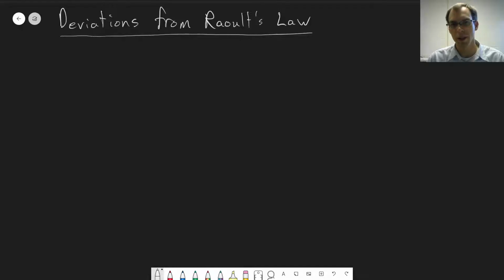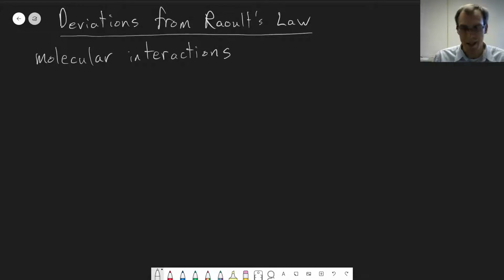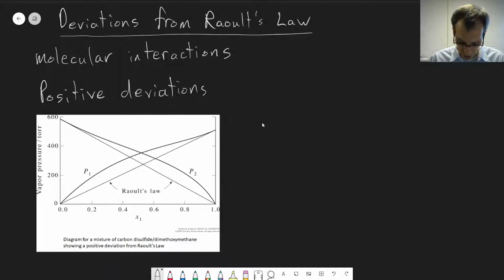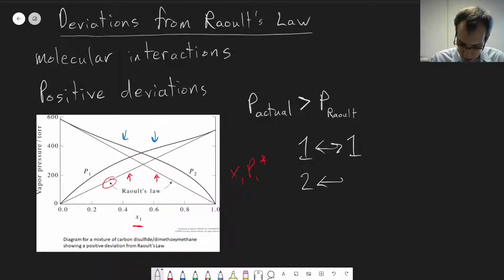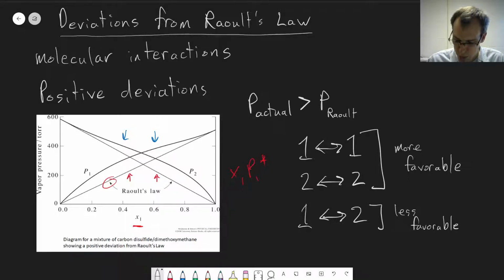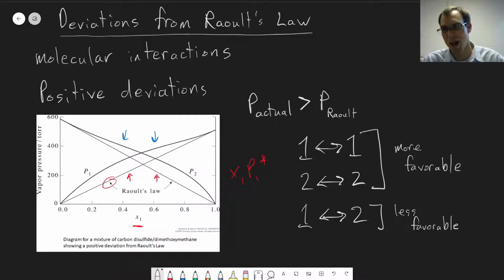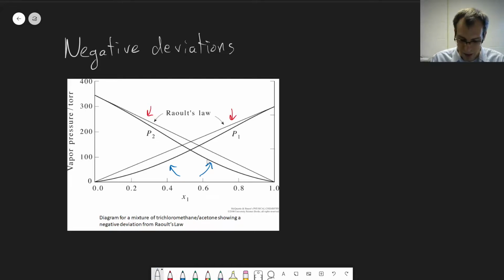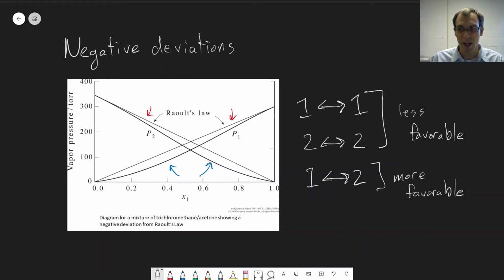Chapter 24: Deviations from Raoult's Law | CHM 307 | 092